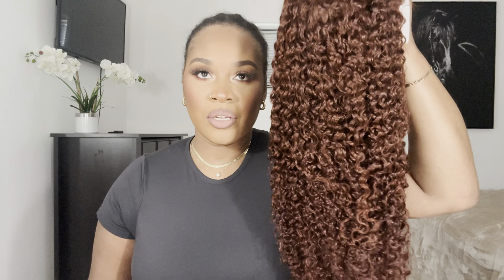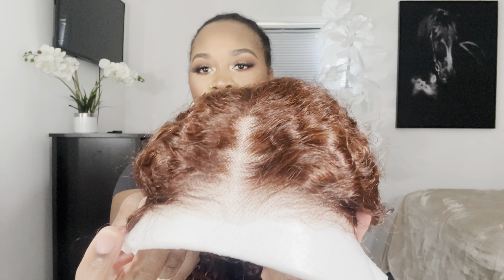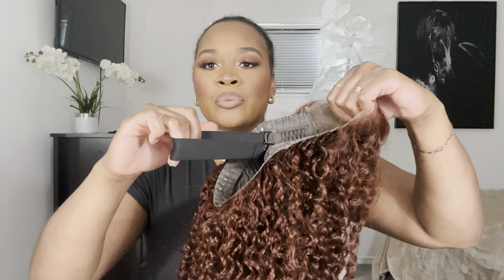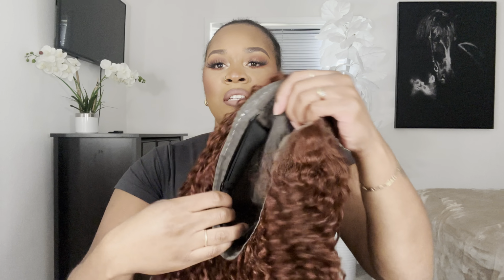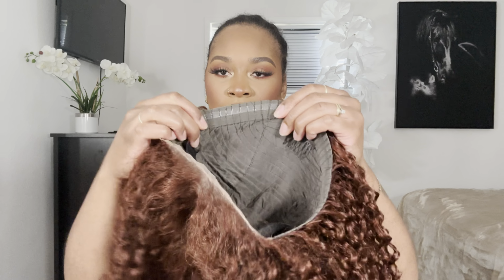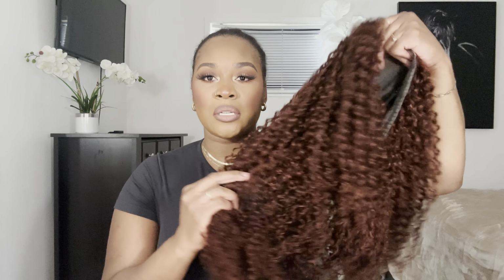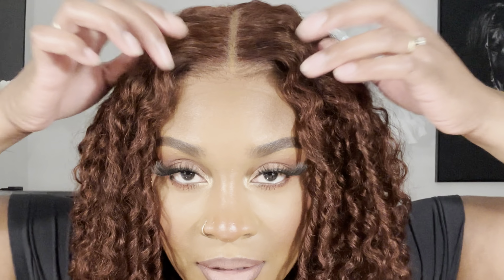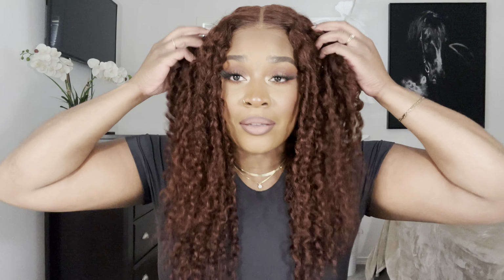Wear N’ Go Reddish Brown Closure Wig Review Ft. Unice Hair Amazon || HD LACE || GLUELESS WIG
Welcome to my UNICE Wig Review
In this video, I am going to review the "Reddish Brown Closure Wig Review Ft. Unice Hair Amazon, HD Lace, Glue Less Wig".
♡HAIR INFO♡
+ link to same wig glueless wear go reddishbrown wig in video
+ link to UNice Hair Amazon Store
★HotSelling Wigs on Amazon Store
★UNICE NewArrival Wigs

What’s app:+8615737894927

"Reddish Brown deep-wave/kinky Curly Closure Wig Review- Must see!"
   Discover the allure of our Reddish Brown Closure Wig! Whether you're looking for a stunning transformation or just adding a touch of warmth to your style, this wig has you covered. Join Me in this video to see how it enhances your natural beauty and helps you achieve that perfect look.

Brand Name: UNICE, 100% virgin human hair
Material: 12A Grade
Length Available: 22Inch are available
Hairstyle: Reddish brown pre-cut HD lace closure wigs human hair real glueless
Wig Features: Very soft and smooth hair, collected from young girl donors, No tangling and shedding, soft and silky, full and thick. No dry end.
Advantages: Swiss HD thin lace blends easily with your skin and pre-cut lace with the special technical scissor to make sure the edge is stronger and neater. Real Glueless, You can Put it on and off every day, Deep Parting, Free Part, Pre plucked with baby hair.

My goal is to help you make an easy decision about whether or not Unice Hair is the right choice for you. But this is not the end!

Join me in this UNICE HAir Review ( Reddish Brown Closure Wig Review Ft. Unice Hair Amazon, HD Lace, Glue Less Wig ) video and discover if these affordable wigs live up to the hype.